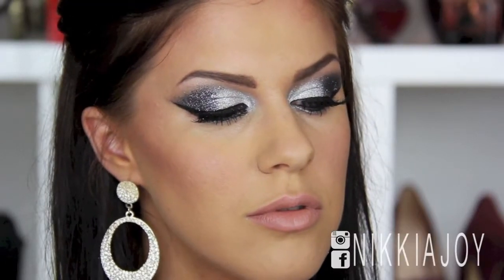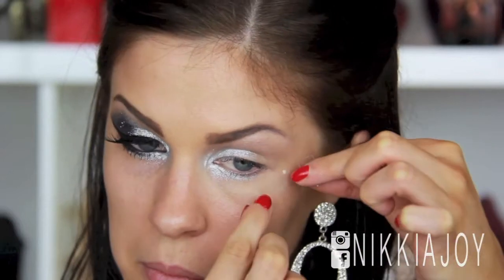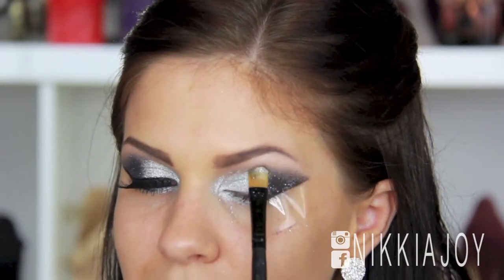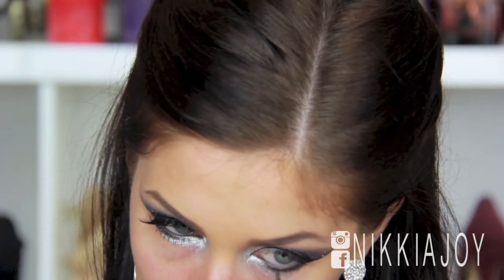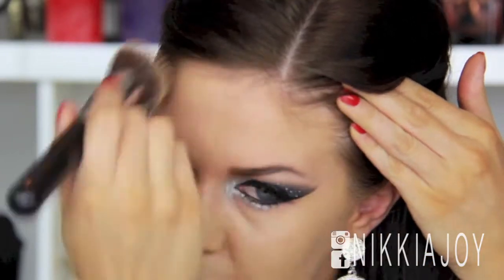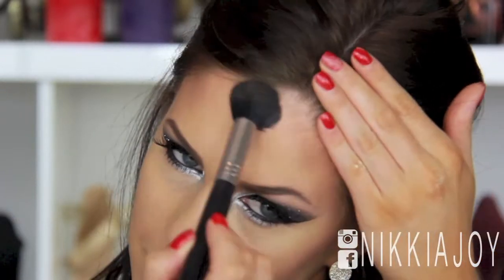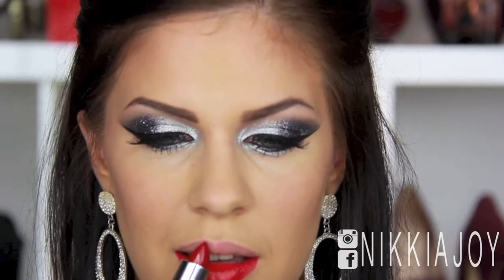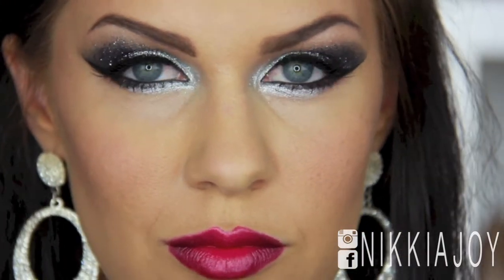Clubbing Makeup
M E D I A / P R    E N Q U I R I E S
For Australian enquiries please contact